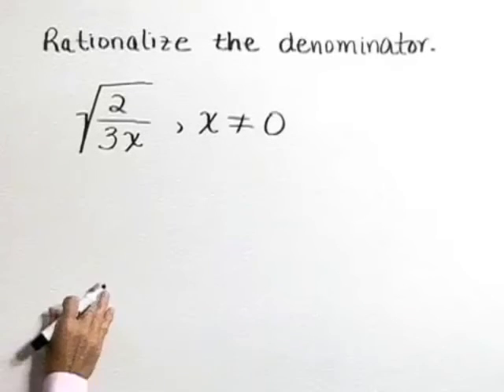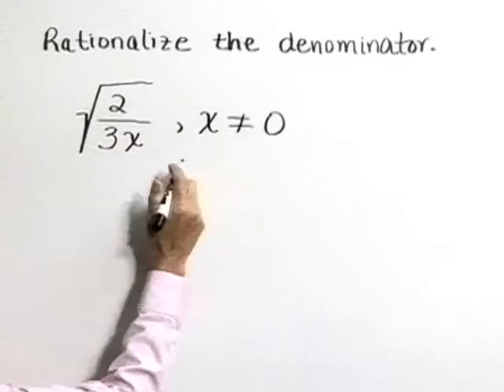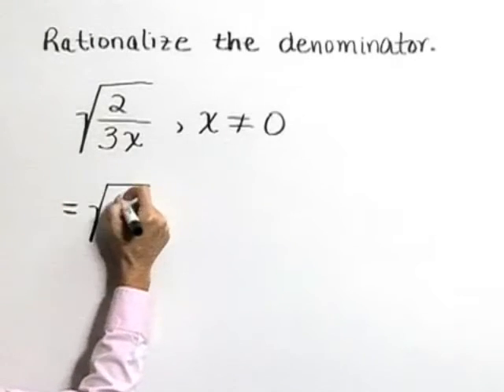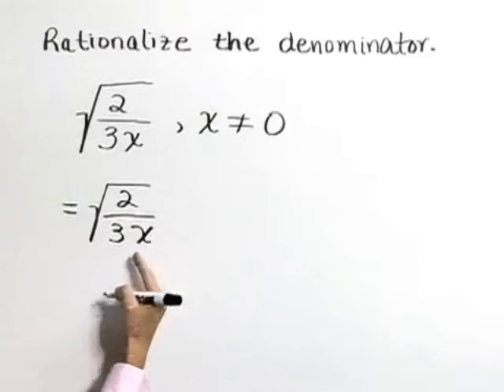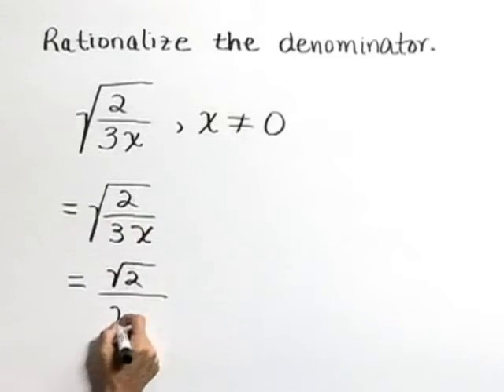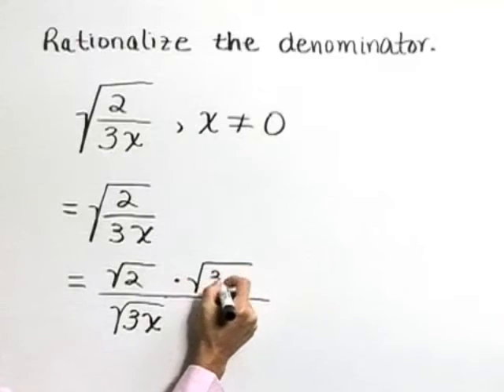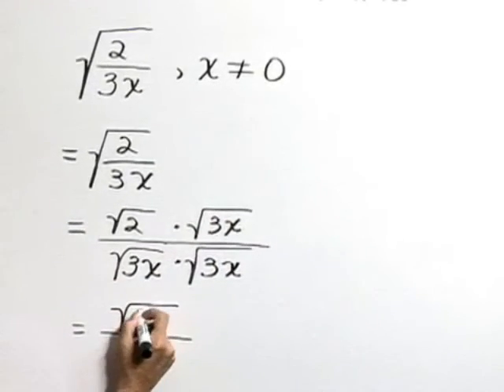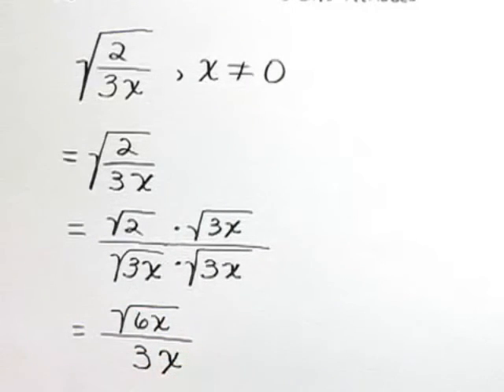Lial Introductory Chapter Test Prep: Ch. 8 Ex. 18